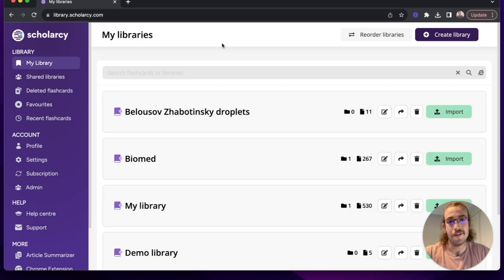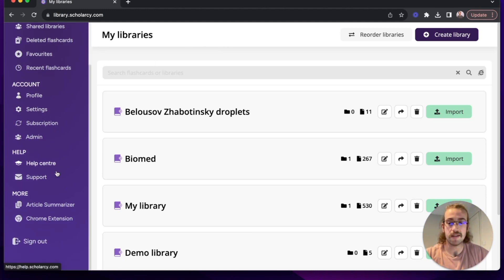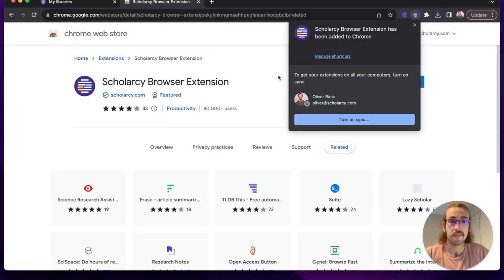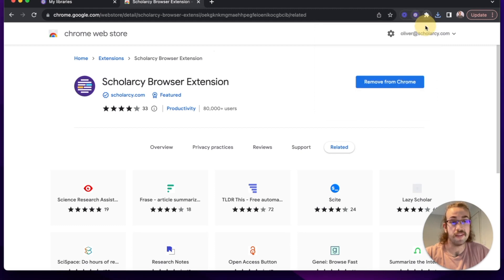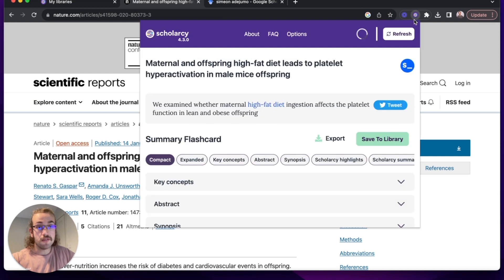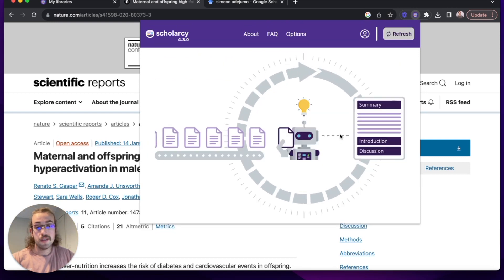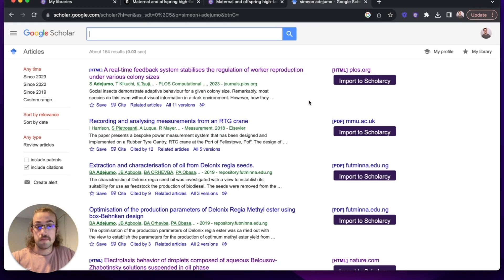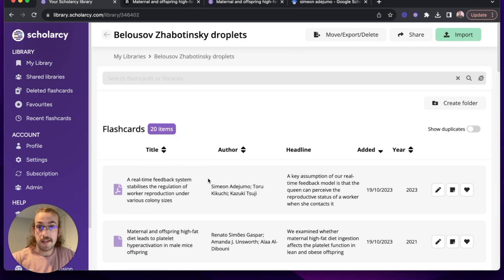How to install and use the Scholarcy browser extension | Easy ways to read more literature!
Welcome to Scholarcy, the AI powered article summarizer that makes building knowledge easy.
Want to sign up? to join today with a free 7-day trial!

In this video we run through the installation of the Scholarcy browser extension. Use the browser extension to effortlessly read our AI-generated article summaries within the flashcards whilst never leaving the browser tab you found the literature within. Use google scholar to add research articles directly to your Scholarcy library.

Interested in trying out Scholarcy for yourself?

If you’d like to learn more, please feel free to check out our help centre: help.scholarcy.com

We also have similar videos you might be interested in:
Do you want to learn how to automate your literature search: Here's how to set up an RSS feed within your Scholarcy Library
Do you want to learn how to extract more information out of academic articles? Here's how the Scholarcy Spotlight feature can help you